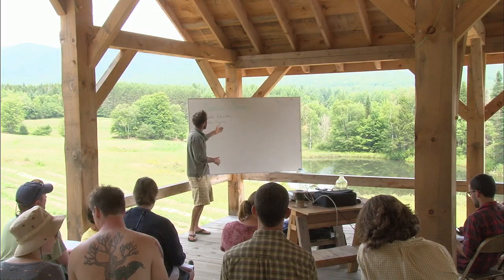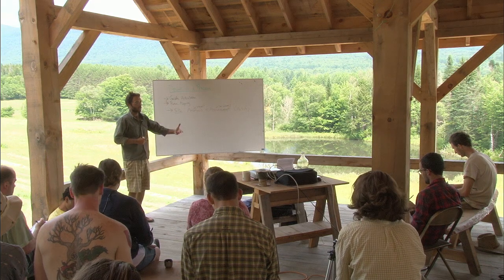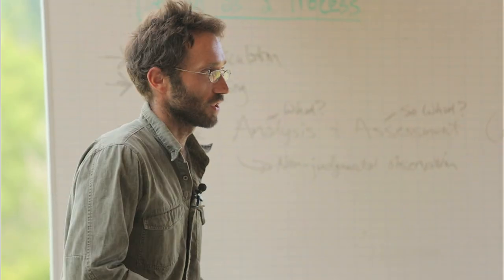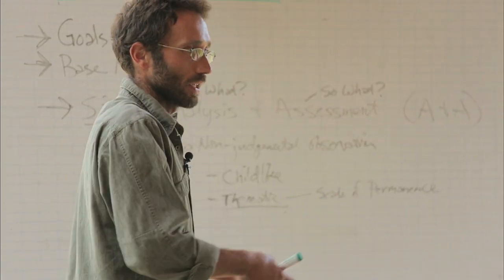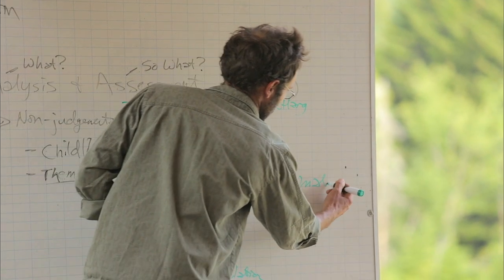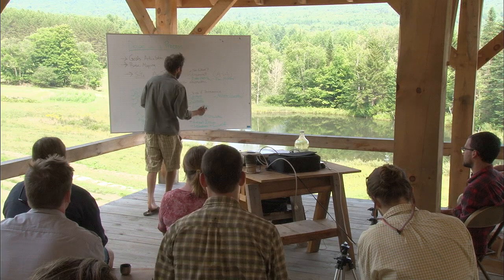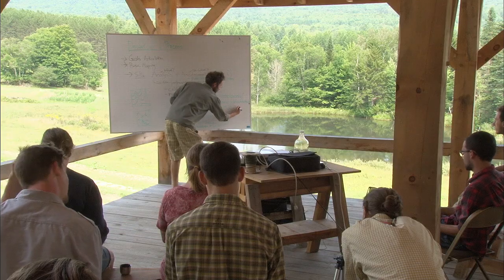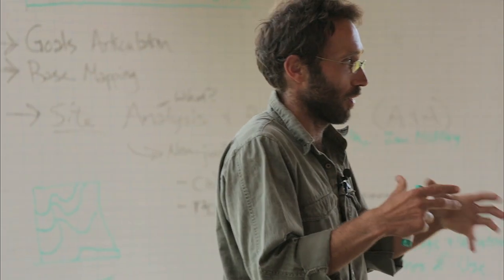Permaculture Skills (episode 2.02) - The Design Process : Site analysis and assessment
Mark Krawczyk details the site analysis and assessment process, largely based on the interpretation of a site in relation to the scale of permanence.

Permaculture Skills is a video series filmed during one of Whole Systems Designs’ permaculture design courses (PDC). Shot in Vermont in the summer of 2014 and originally released in 2015 as a 4-DVD set.